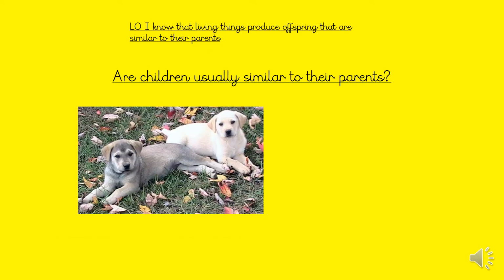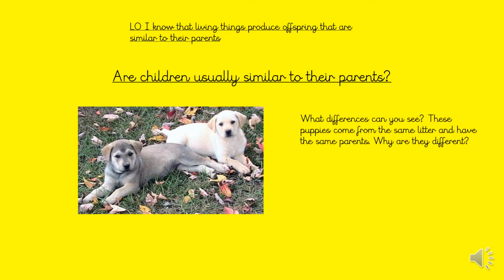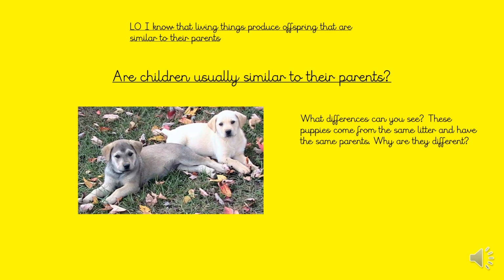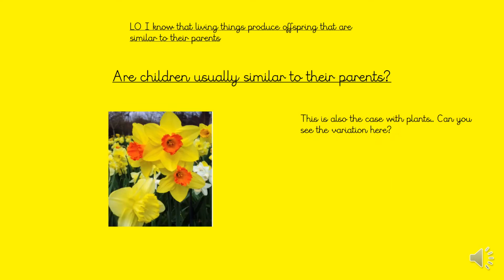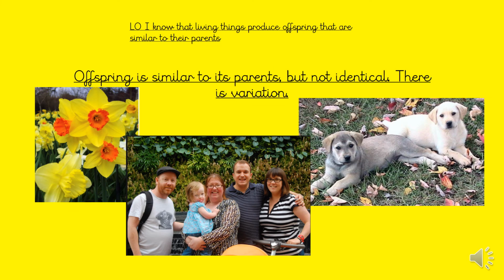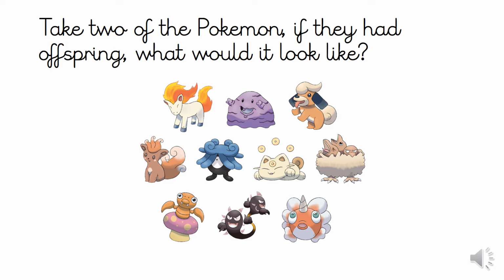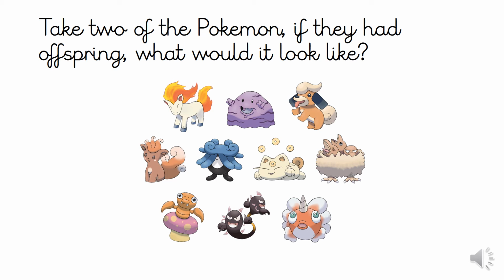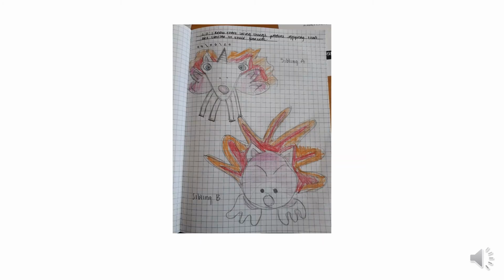Evolution and Inheritance week 1